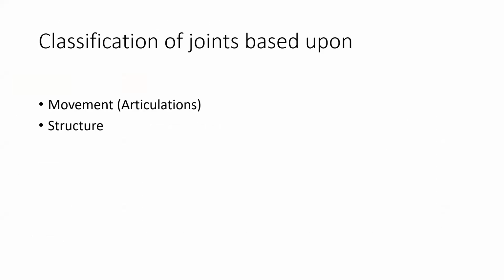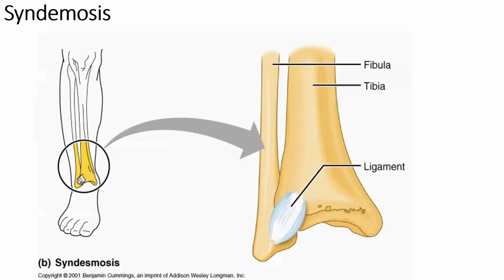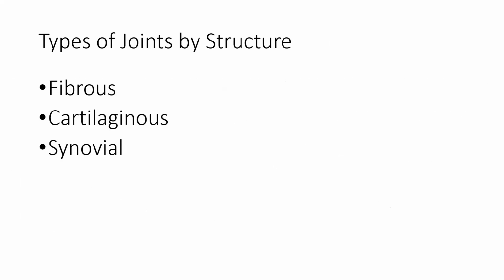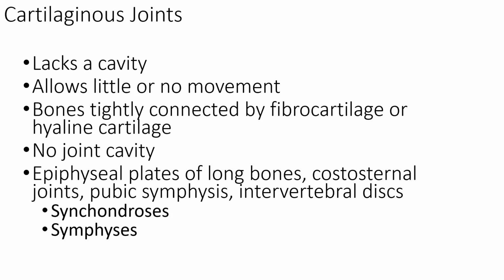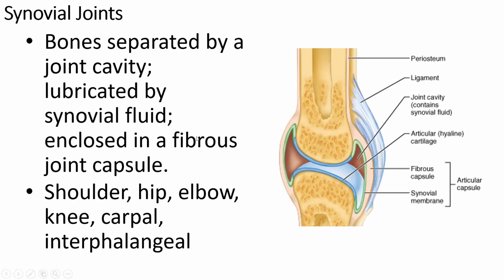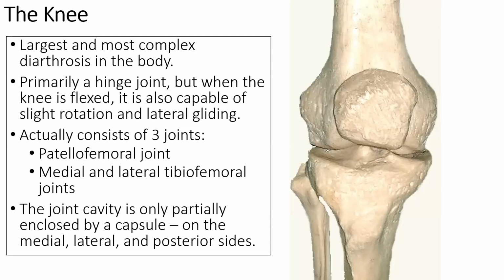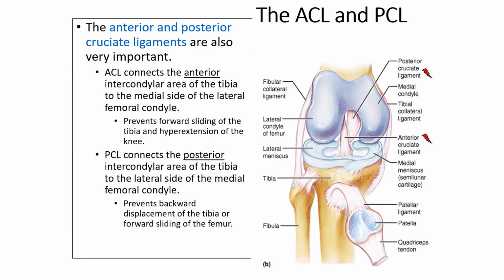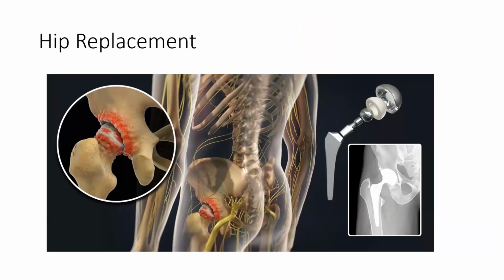AP1 Lab BIOL 2011 A12 September 29, 2021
Joints and Articulations